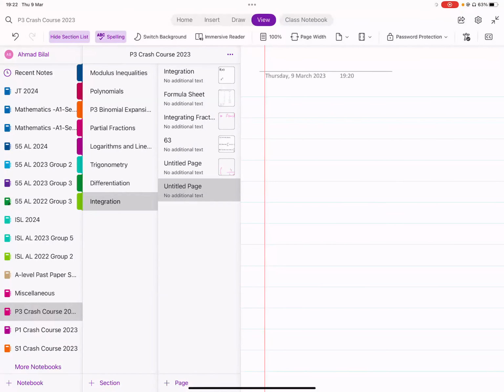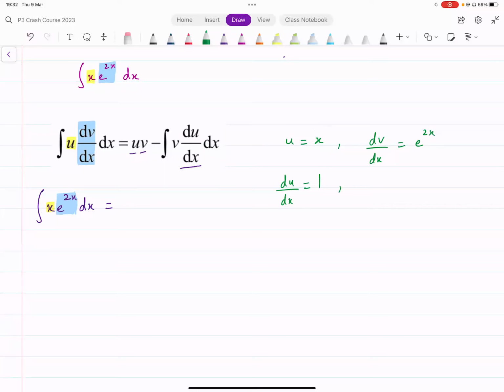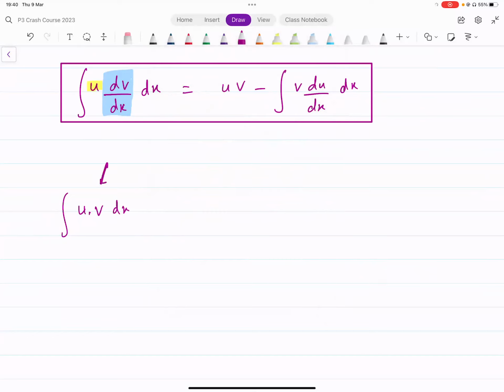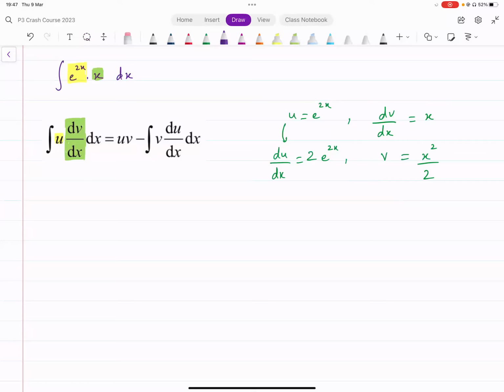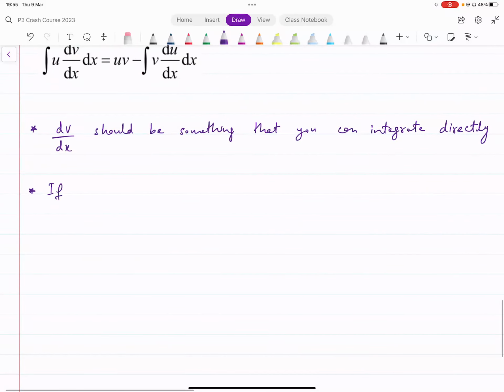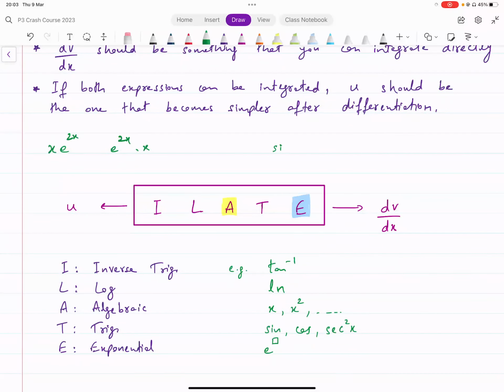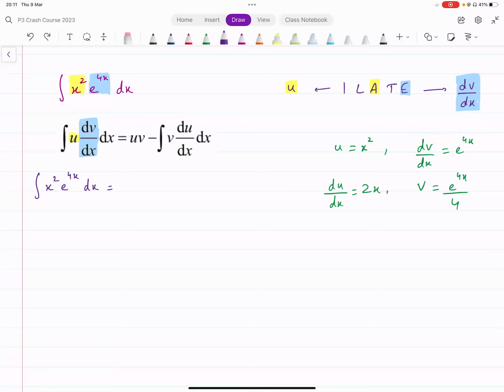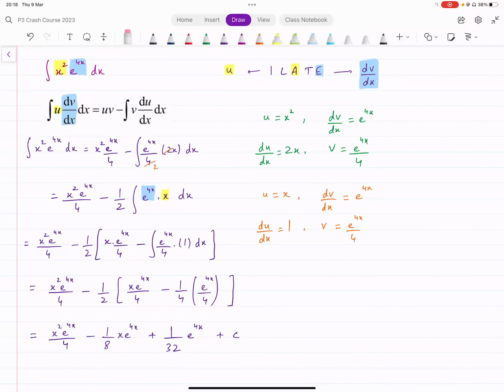P3 Integration Part 4 | Integration By Parts (Product Rule) 1 | A-level Math 9709 | P3 Crash Course